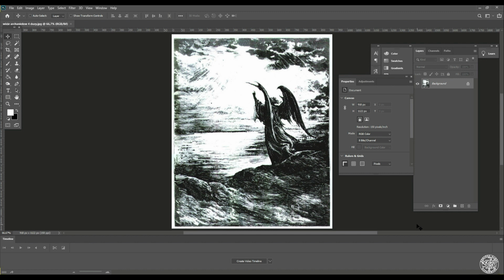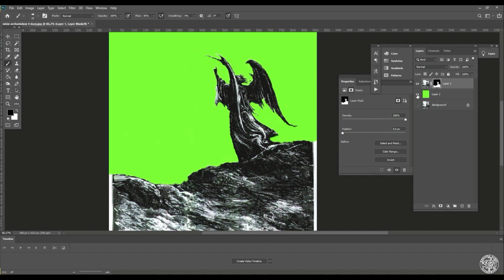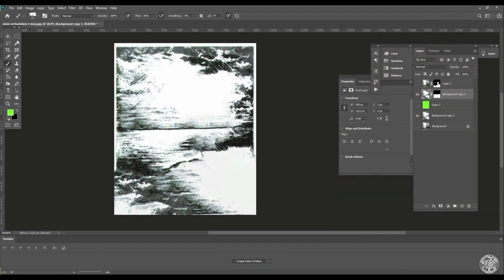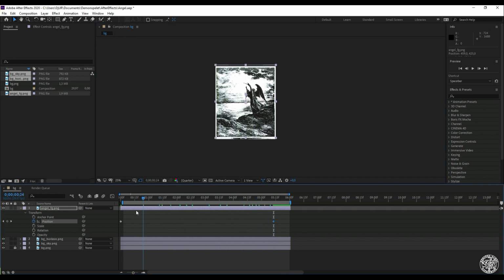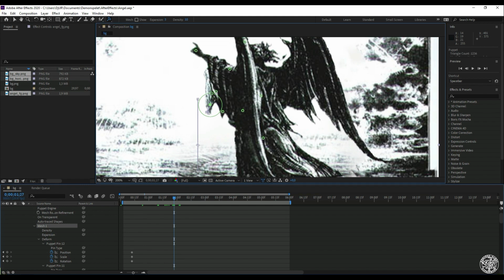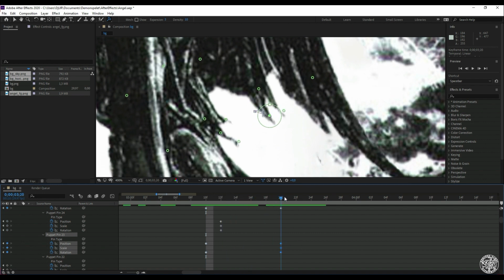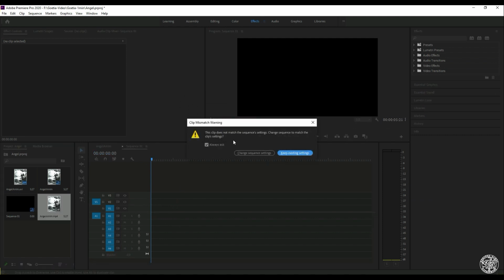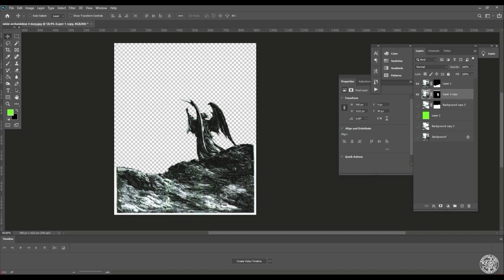Goetia - Animated Painting Tutorial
In this video, I'll be showing how I did the animated paintings for the trailer for the game Goetia: Nine Kings of Solomon, which is currently on Kickstarter.

In this tutorial I am using:
👑 Adobe Photoshop
👑 Adobe After Effects
👑 Adove Premiere